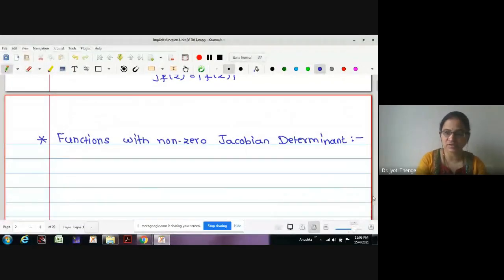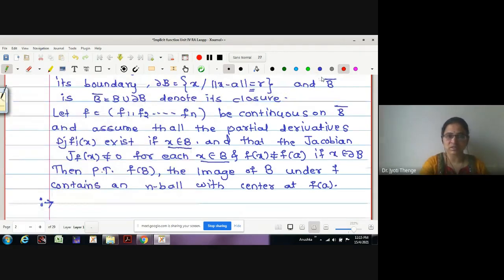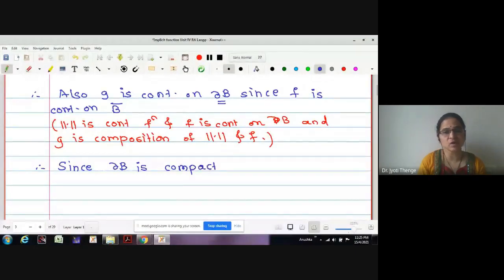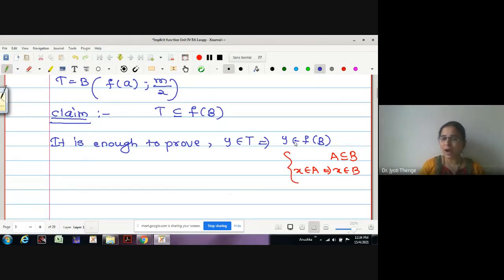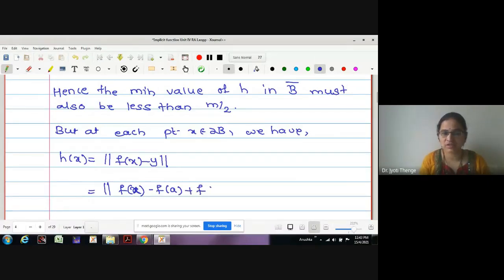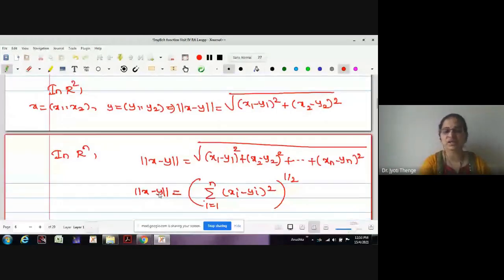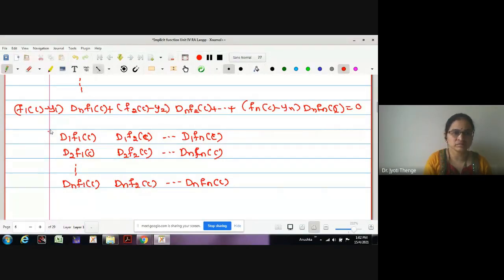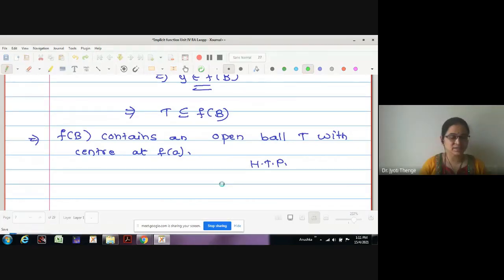Real Analysis Lecture No. 41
Properties of functions with non zero Jacobian determinant